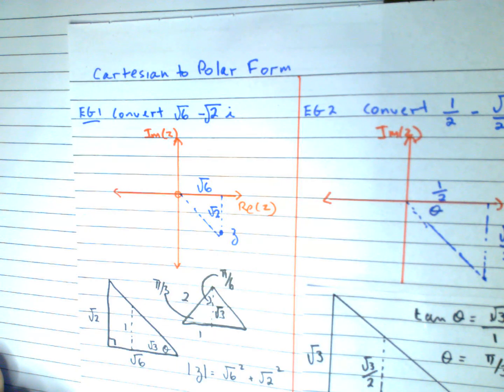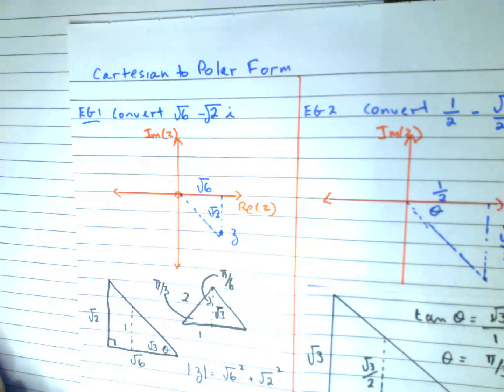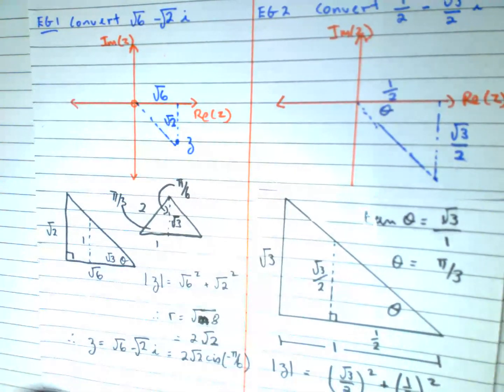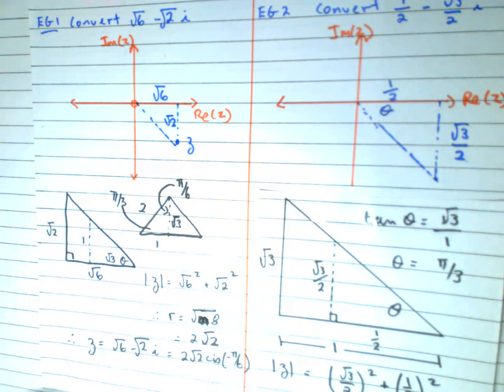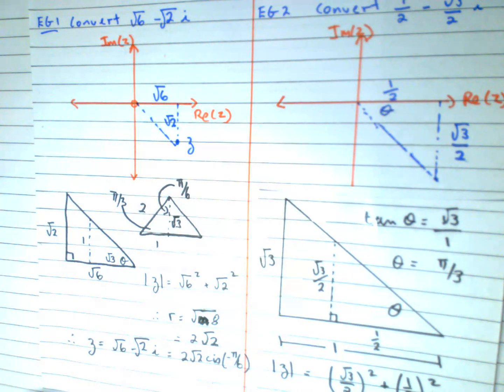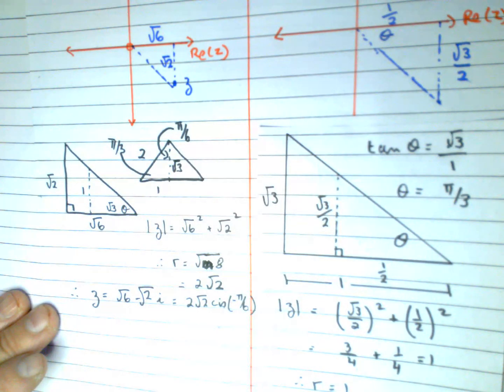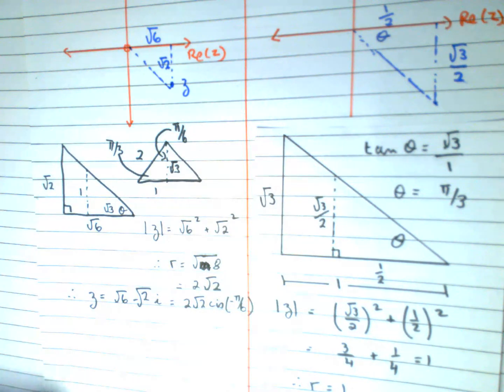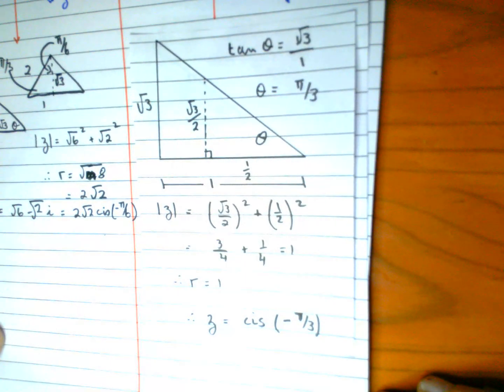Cartesian to Polar Form